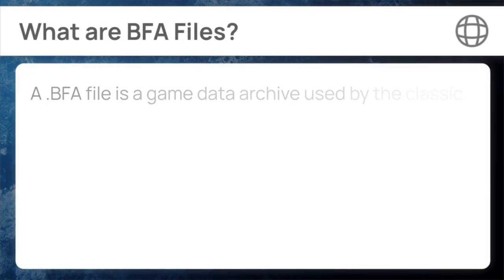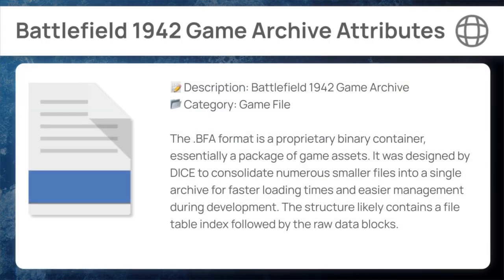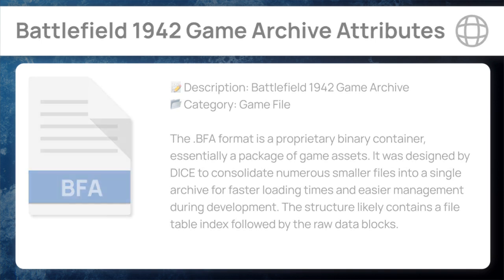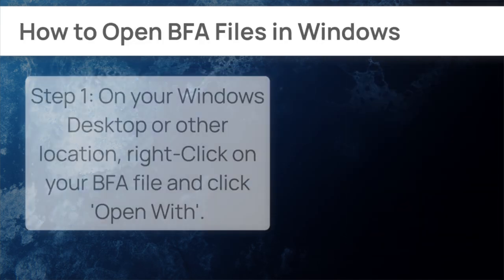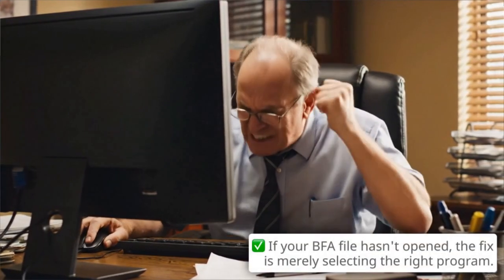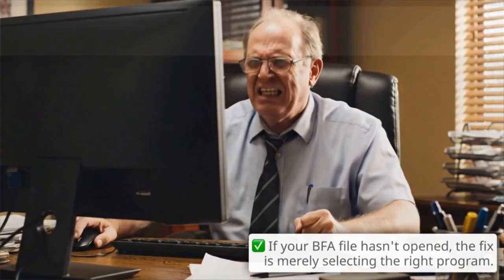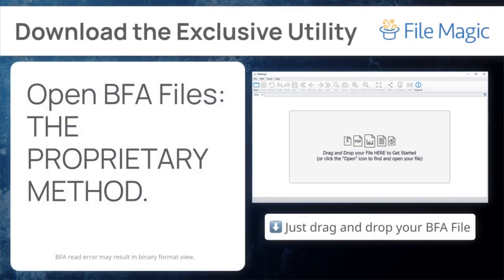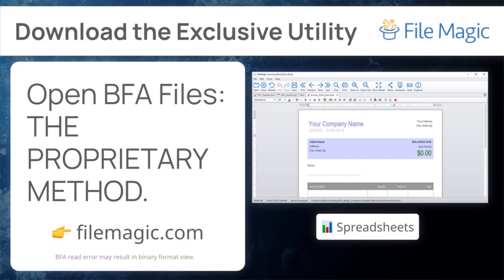How to Open BFA Files (Battlefield 1942 Game Archive)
Trying to open your Battlefield 1942 Game Archive with no luck? You’re in the right place. In this short guide, I’ll show you how to open, examine, and troubleshoot BFA files on Windows.

A .BFA file is a game data archive used by the classic first-person shooter, Battlefield 1942. Users, typically modders or advanced players, encounter these files when trying to access or modify game assets like textures, sounds, or maps. The primary intent is to extract or replace content to customize the game.

The .BFA format is a proprietary binary container, essentially a package of game assets. It was designed by DICE to consolidate numerous smaller files into a single archive for faster loading times and easier management during development. The structure likely contains a file table index followed by the raw data blocks.

▶ The BFA Tutorial:

- Use the proper application to open the BFA file safely
- Understand what the BFA file does and why it exists
- Extracting with WinRFA
- Sharing Modded Content
- Understand the evolution of the BFA file format
- Rebuild corrupted BFA file associations
- Modding with BC42
- Fix Windows problems that keep BFA files from opening

▶ Best Software for BFA:

Battlefield 1942 (Digital Illusions CE (DICE))

🛠️ Troubleshooting Steps:

1️⃣ Extracting with WinRFA

Download WinRFA from Battlefield 1942 modding community sites like Battlefield Single Player. Launch WinRFA and use File then Open to load the BFA archive. WinRFA displays archive contents enabling extraction of individual files or complete archives for examination and modification of Battlefield 1942 game assets.

2️⃣ Modding with BC42

Use Battlefield 1942 modding tools like BC42 Battlecraft 1942 the official map and modding tool from EA. Battlecraft provides comprehensive Battlefield 1942 modding capabilities including BFA archive management. Create new maps modify game assets and package custom content for distribution through Battlefield 1942 server hosting.

3️⃣ Sharing Modded Content

Distribute Battlefield 1942 modifications through community sites like ModDB or Battlefield 1942 dedicated modding forums. Package custom BFA archives with installation instructions and credit original asset creators. Test modifications thoroughly before distribution ensuring compatibility with Battlefield 1942 versions and respecting EA's terms regarding game modifications.

Timestamps:

00:00 - BFA File Explained
00:25 - The BFA Extension
00:47 - BFA File Format Composition
01:08 - What Software Opens BFA Files?
01:26 - Reading BFA Files
01:52 - Solving BFA Problems
03:01 - Using a Universal File Viewer